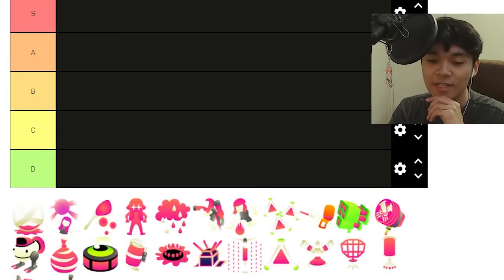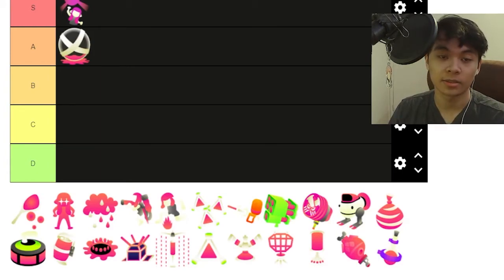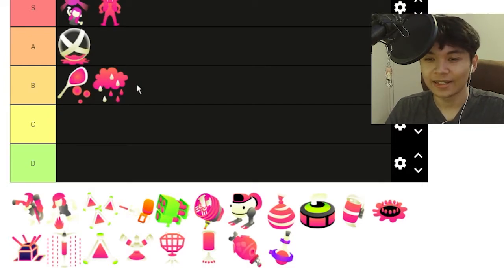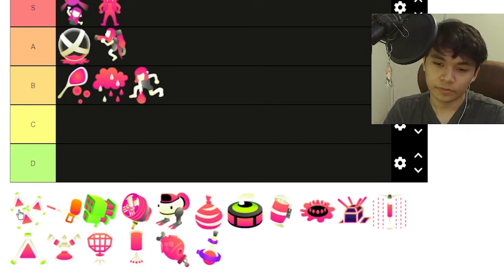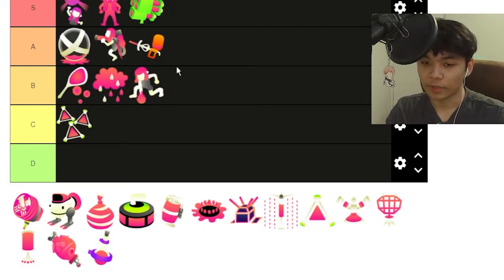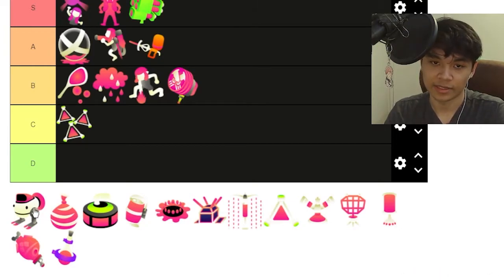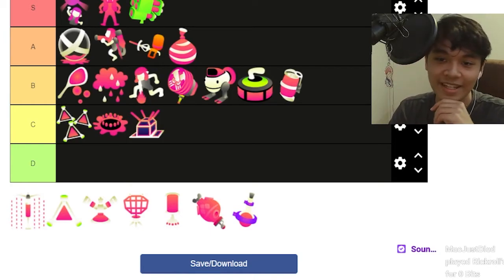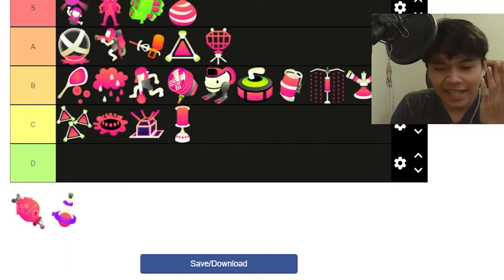The BEST Specials and Subs in Splatoon 2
Catch me LIVE on TWITCH where I'm currently streaming RIGHT NOW!